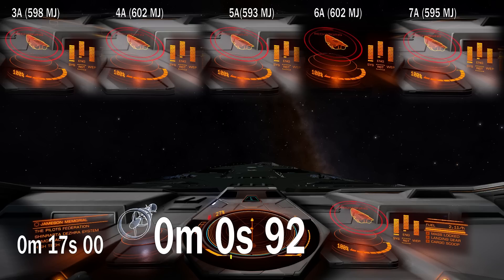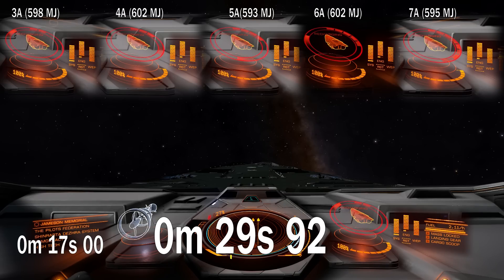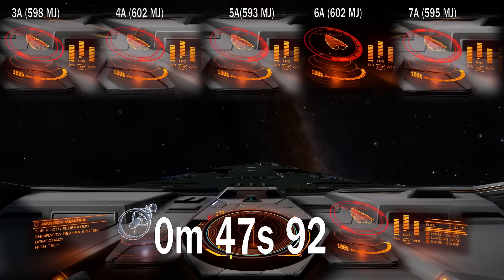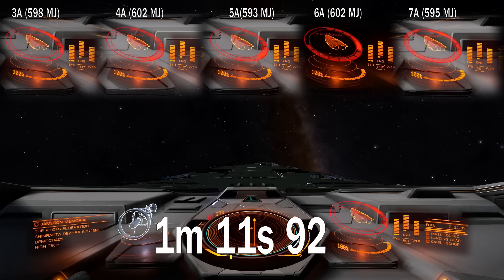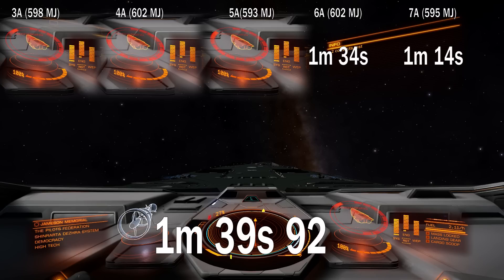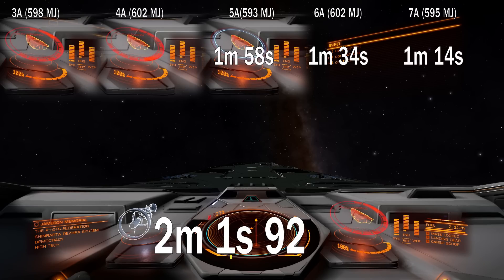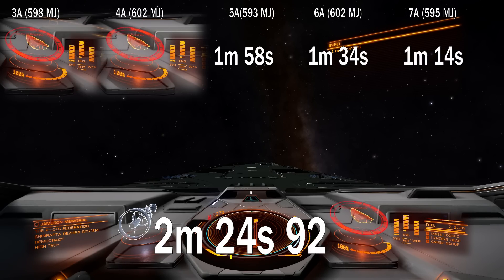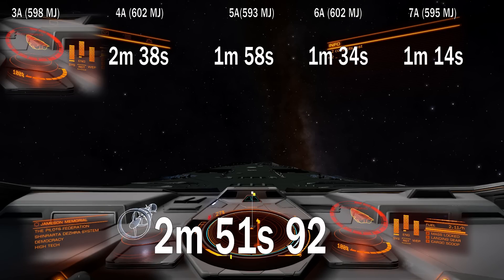Elite: Dangerous. Shield class vs offline shield charging speed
Anaconda with class 3 up to class 7 shield generator, all around 600MJ (so 50% is around 300MJ) and side by side comparison for all 5 classes to find out difference in charging speed for different offline shield classes.